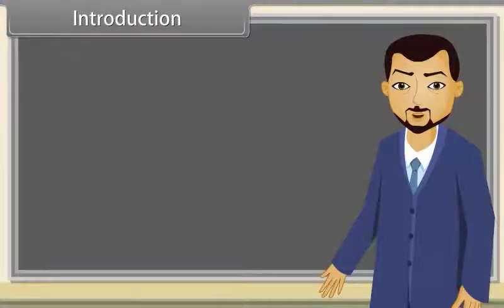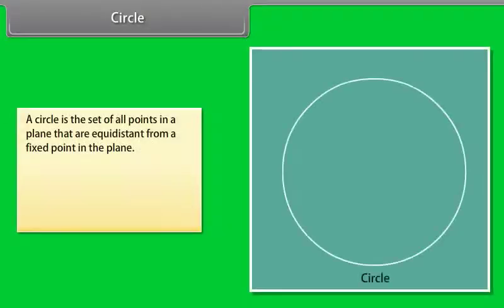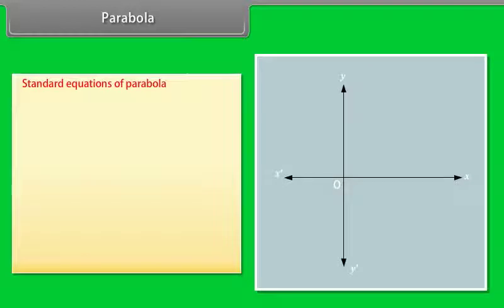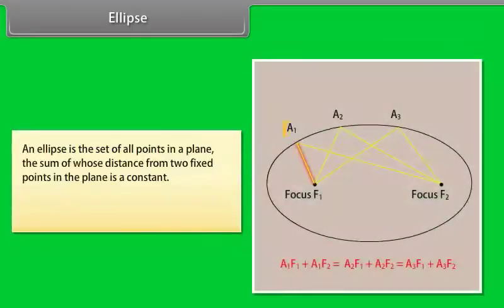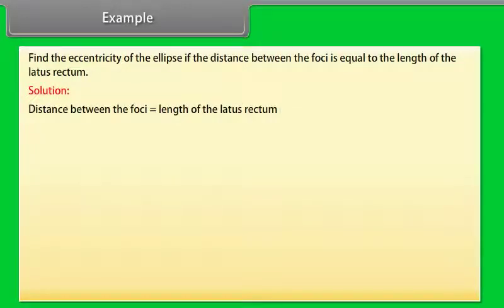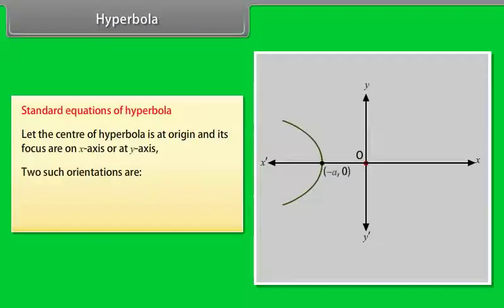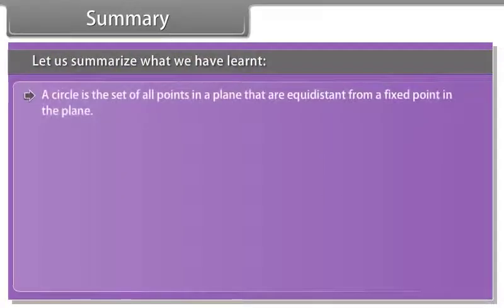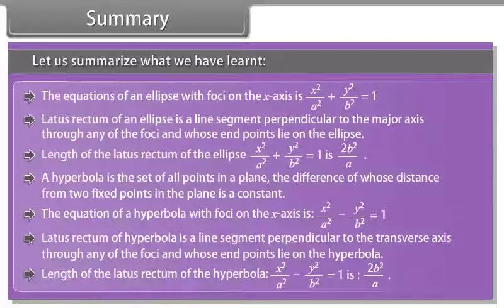CONIC SECTION TOPIC FOR CLASS 11 GRADE 11 MATHEMATICS (CLASS XI) BOARD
These CBSE NCERT videos of Mathematics CLASS XI / Grade 11  are curated to help students in their board exam preparations.
Teachers & Students looking for the NCERT CONCEPTS of CLASS 11 Mathematics can use these videos for better Explaination and understanding. These CBSE NCERT Videos  for CLASS 11 Mathematics will also help students to build a deeper understanding of concepts covered in Class 10 Maths textbook. Practising the textbook questions will help students analyze their level of preparation and the knowledge of concepts.

  convenience.

Chapter 4 Principle of Mathematical Induction
Chapter 5 Complex Numbers and Quadratic Equations
Chapter 6 Linear Inequalities
Chapter 7 Permutation and Combinations
Chapter 10 Straight Lines Exercise 10.1
Straight Lines Exercise 10.2
Straight Lines Exercise 10.3
Straight Lines Exercise Miscellaneous Questions
Chapter 11 Conic Sections
Chapter 12 Introduction to Three Dimensional Geometry
Chapter 13 Limits and Derivatives
Chapter 14 Mathematical Reasoning

It provides sound knowledge and understanding of all important concepts covered in each chapter in the CLASS 11 Maths NCERT textbook